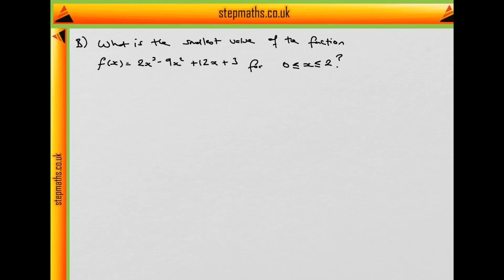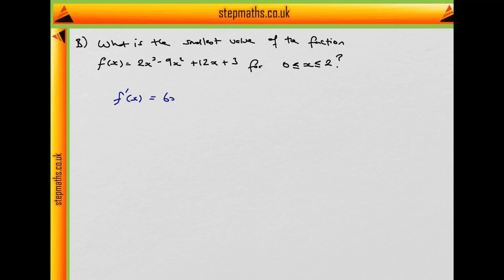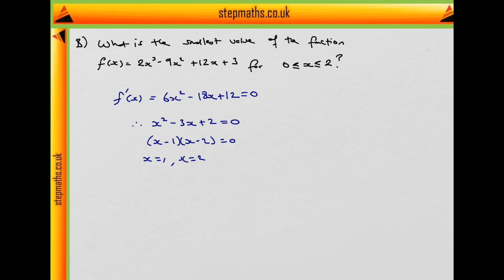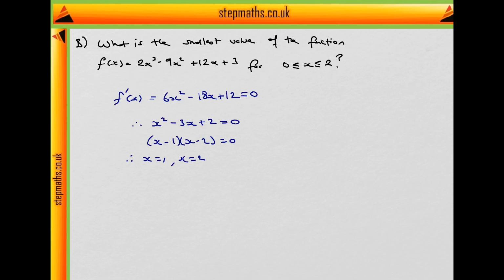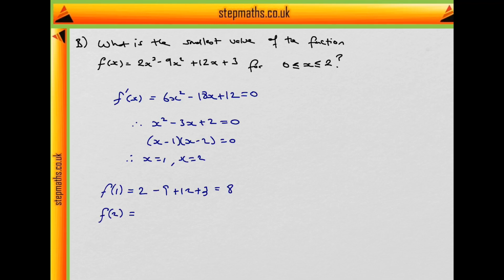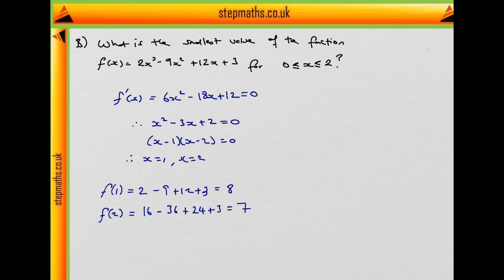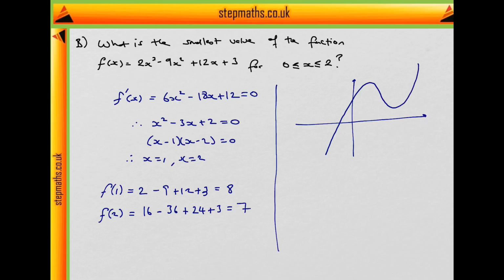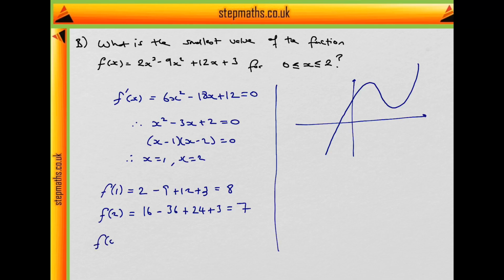MAT SPEC A - Q01B - Function minimum - Worked Solution